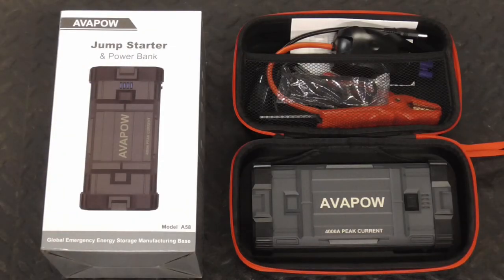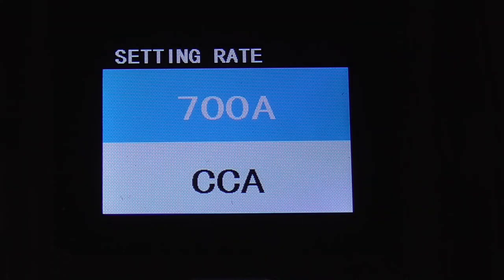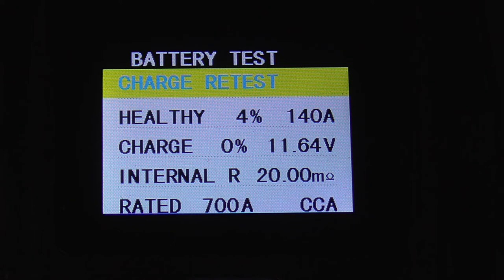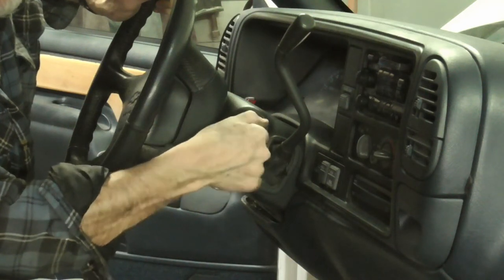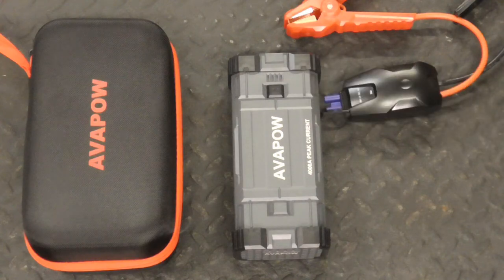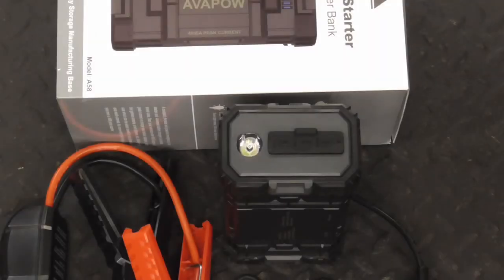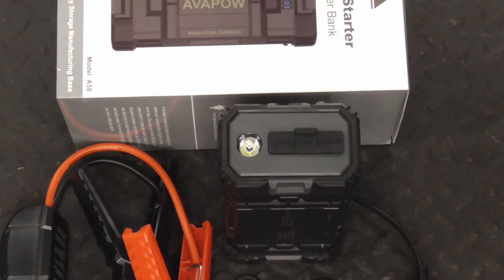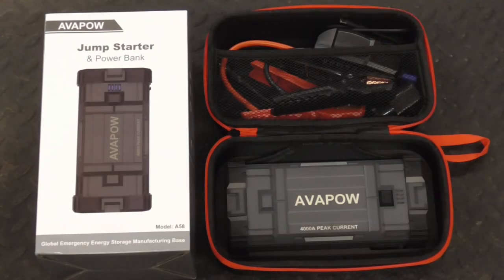AVAPOW A58 4000A Jump Starter | Power Bank - Test and Review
A brief trial and review of the AVAPOW A58 4000A Jump Starter and Power Bank.